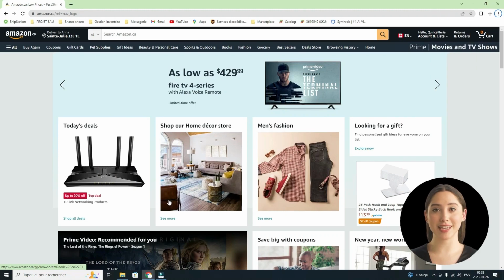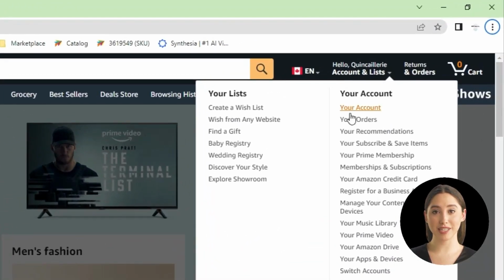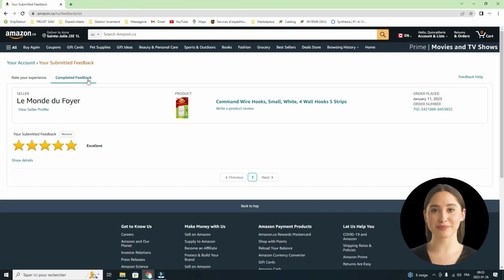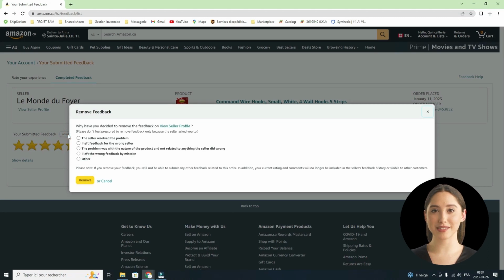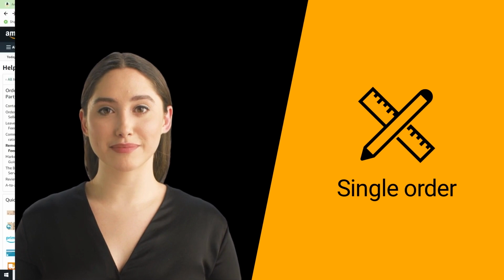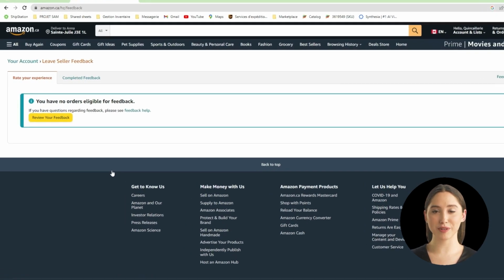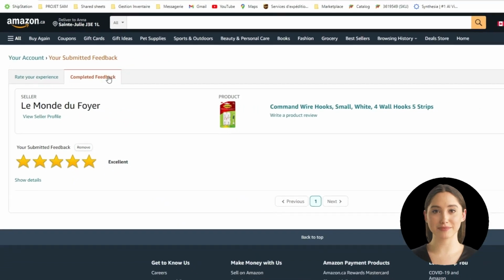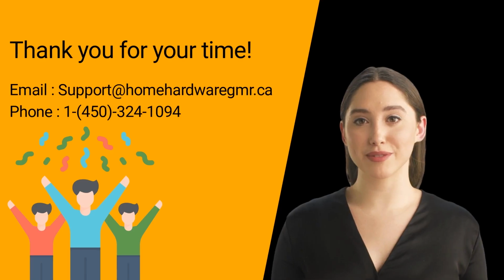[ENG] - How to remove a third-party feedback on Amazon 2023 - Video 2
Welcome to this helpful tutorial for Amazon customers! Do you want to know how to remove your feedback from a third party sellers account? Well, look no further! In this video, we'll be walking you through the steps to quickly and easily remove third-party seller feedback. So watch along and follow our step-by-step guide to have a great Amazon experience.

Link 1